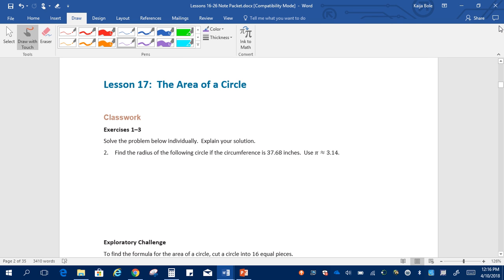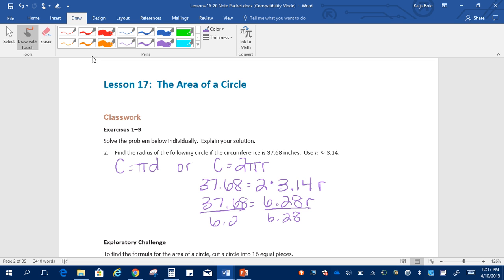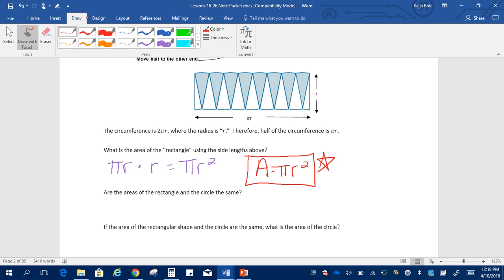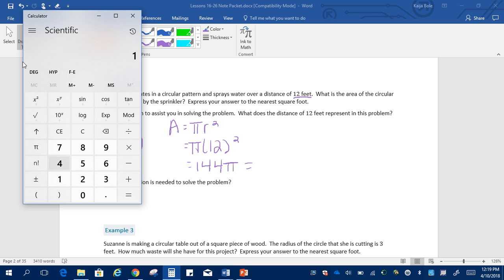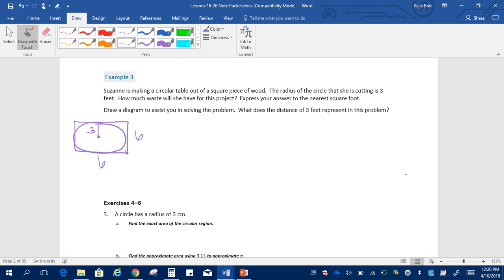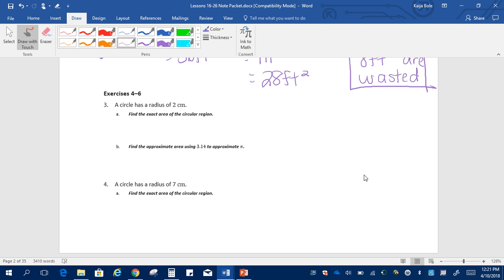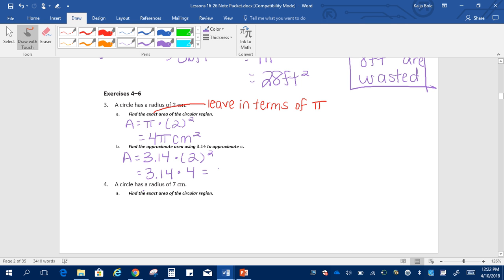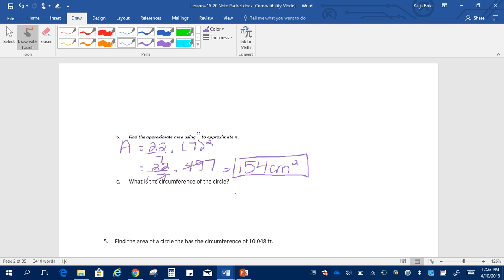6.17 The Area of a Circle